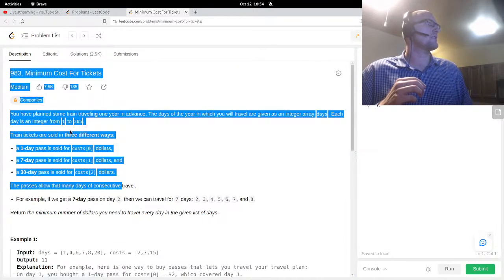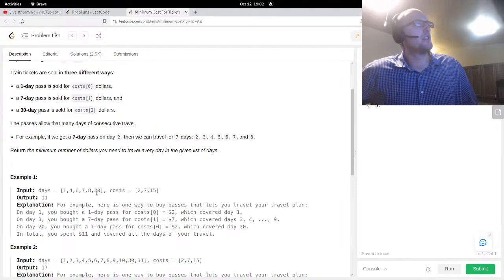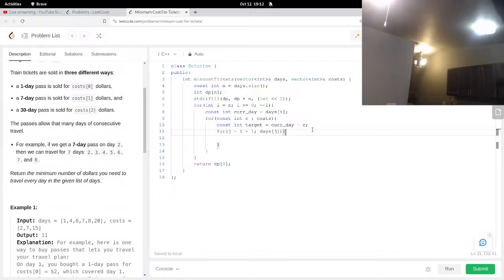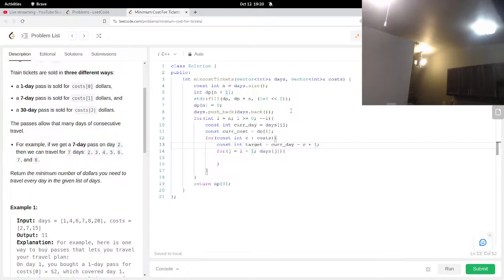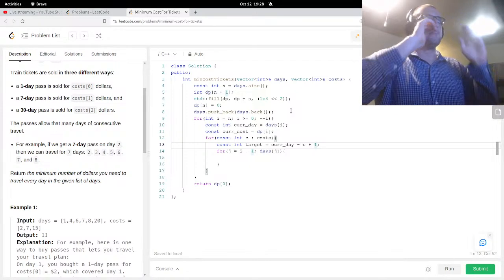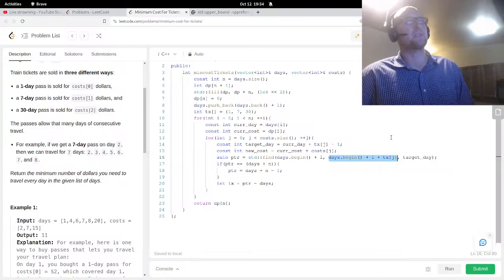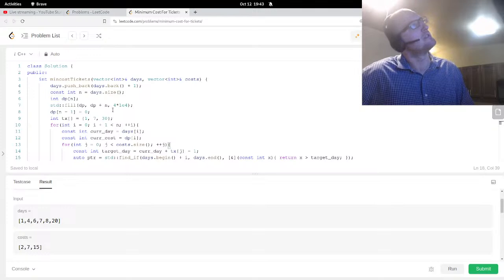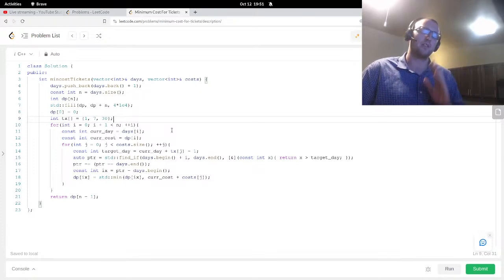Minimum Cost For Tickets, Medium, LeetCode 983